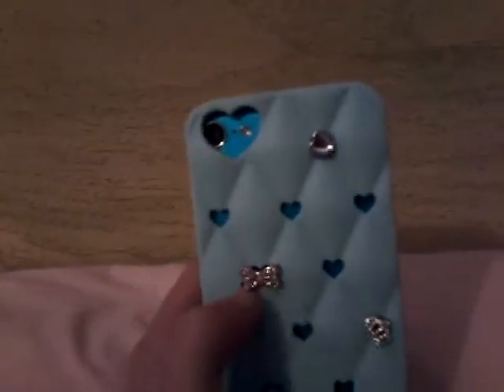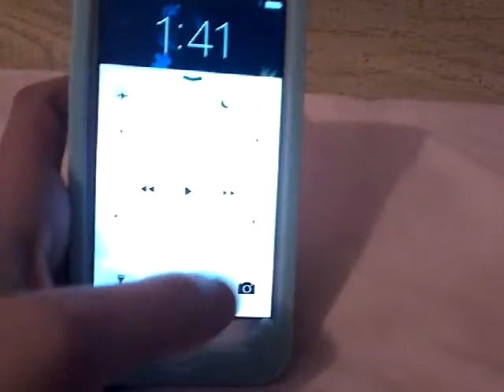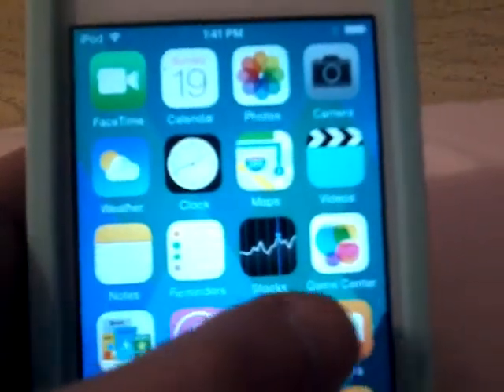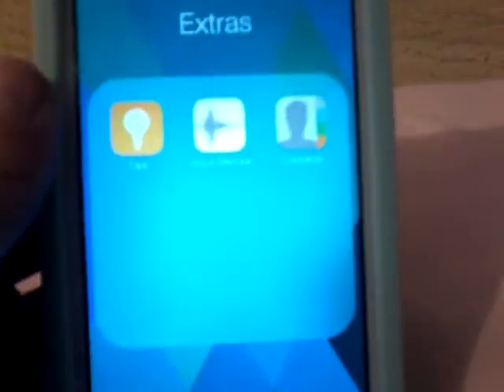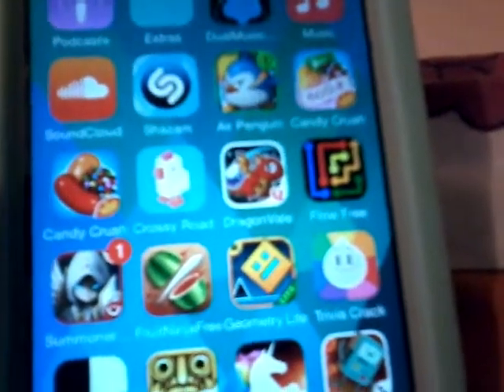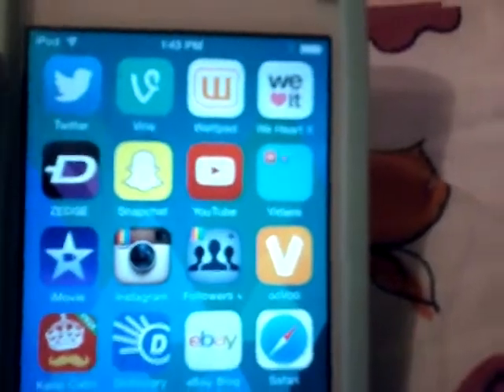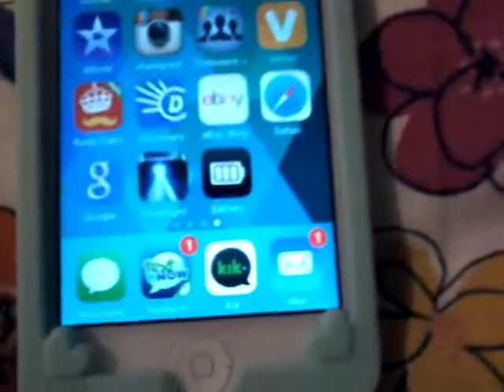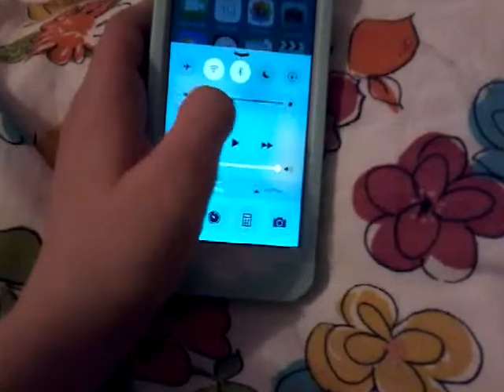UPDATED -what is on my ipod 5th generation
I hope u guys enjoyed this post! !